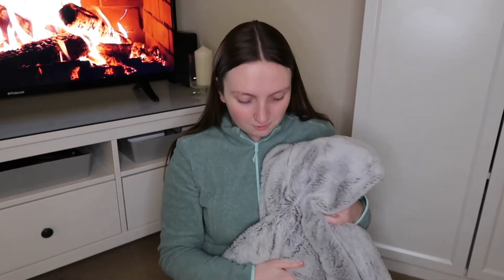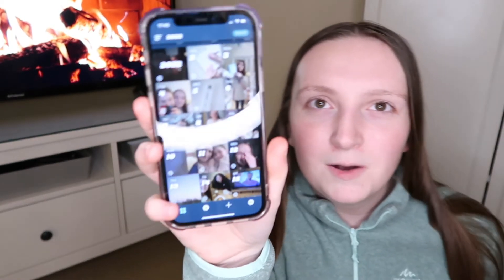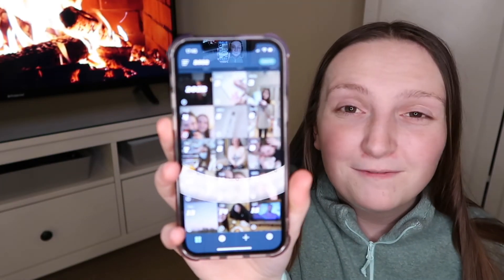January Favourites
I really enjoyed filming this video in November so thought it could be a regular on my channel during 2022.